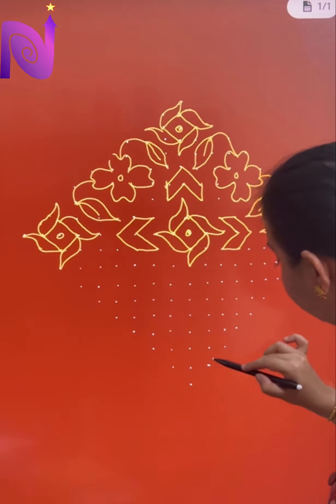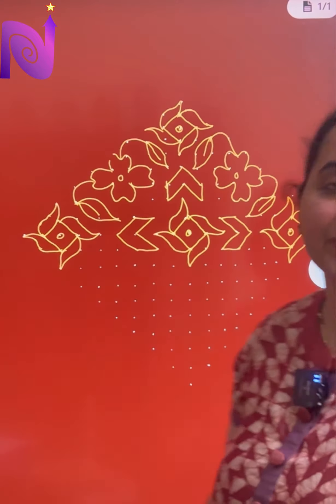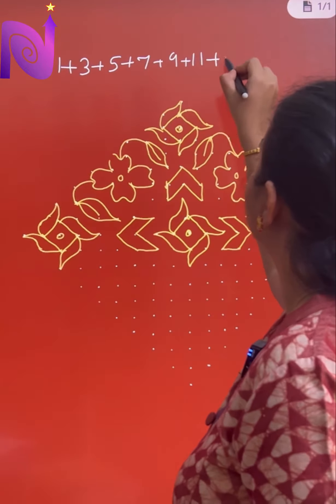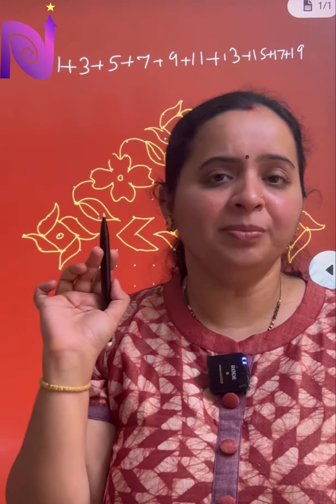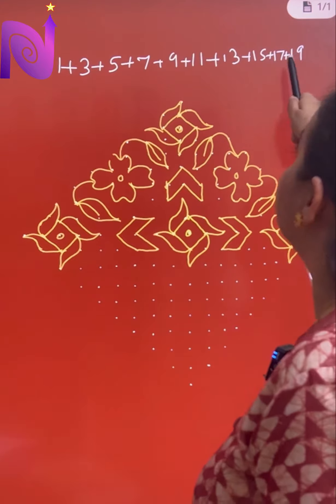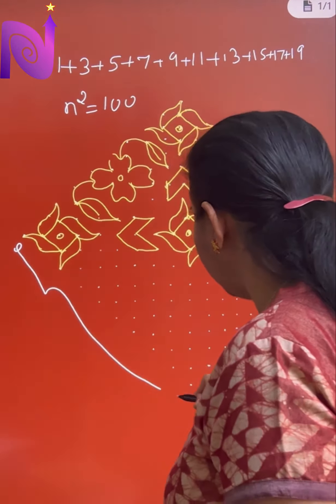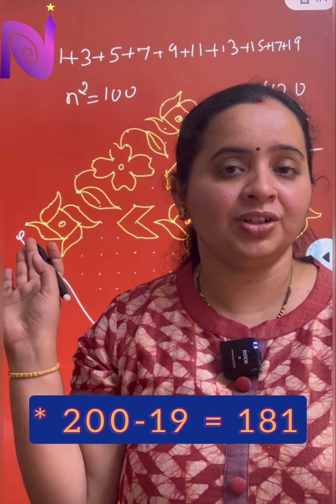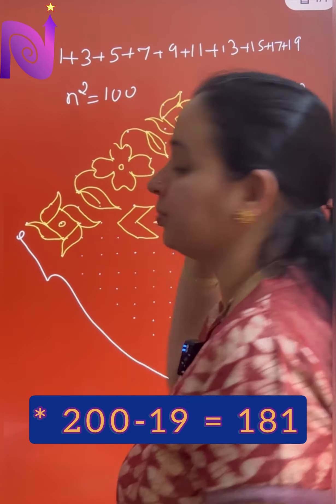Rangoli design # Application of Mathematics in everyday life